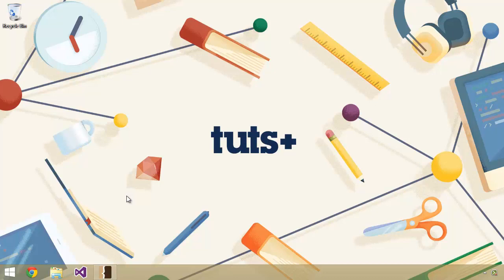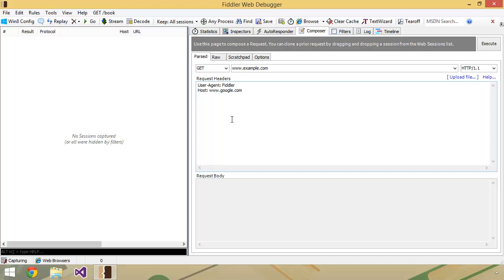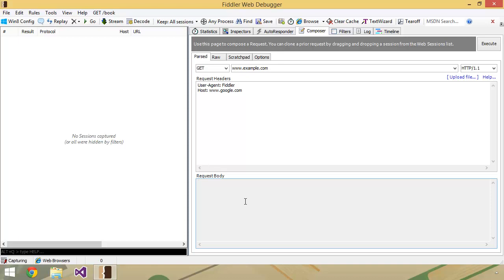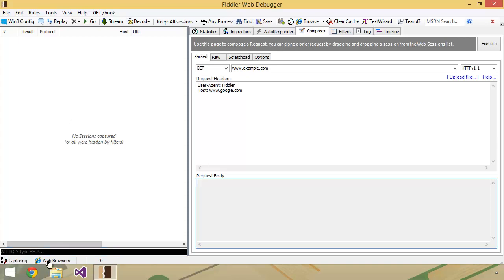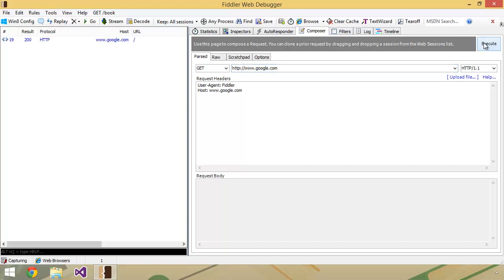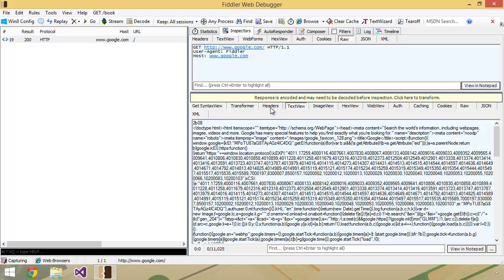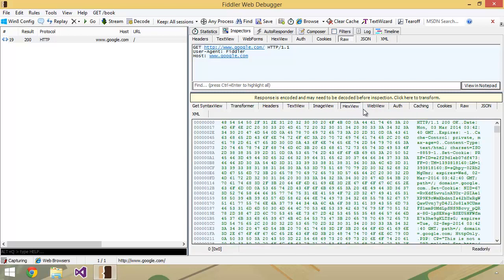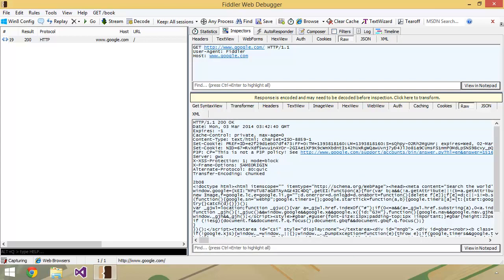ASP.NET At Your Service: Web API: Fiddler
Lesson 2 of 26, a Tuts+ course on ASP.NET At Your Service: Web API taught by Derek Jensen. Become a Tuts+ member to get access to hundreds of new courses and eBooks!